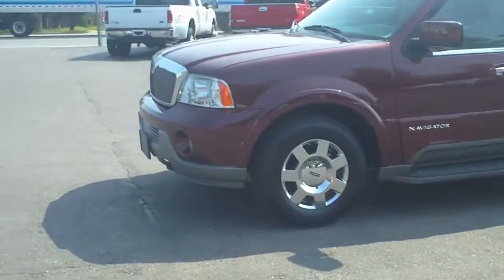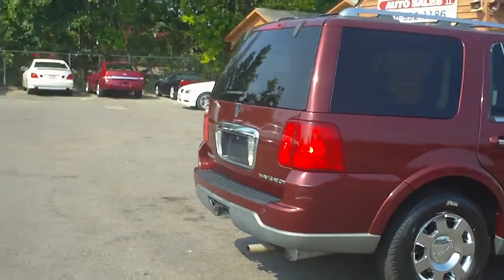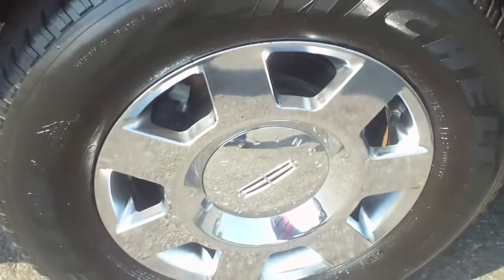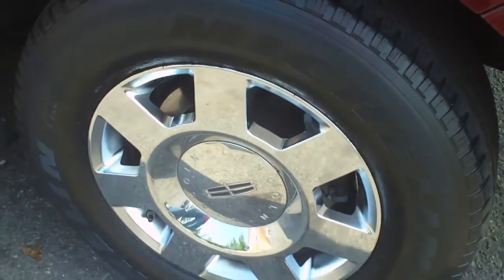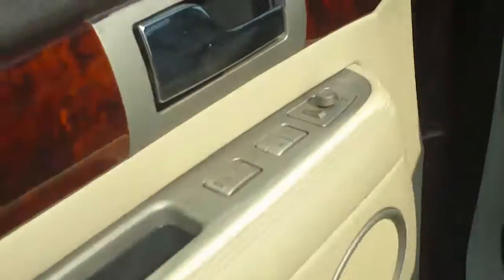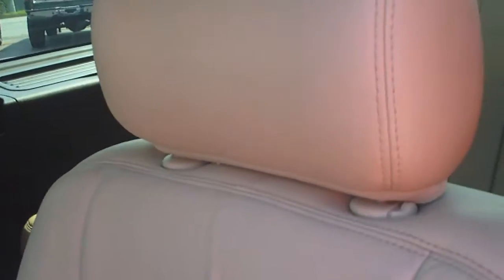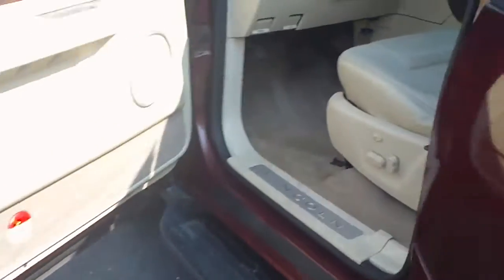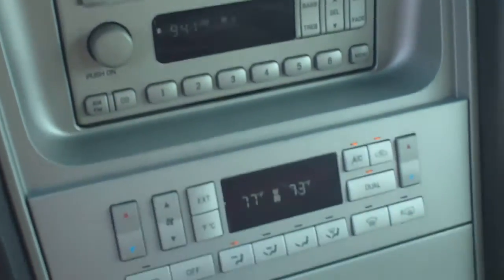Greensboro Used Car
Want luxury?But dont want to pay ridiculous prices? Come down to see us now!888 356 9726 For More Info!This 02 Lincoln Navigator is for you!